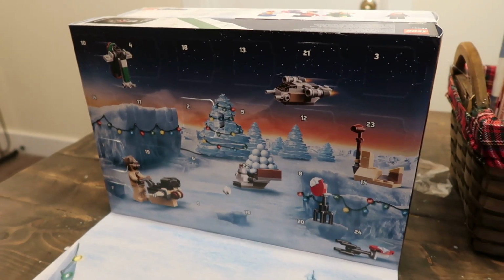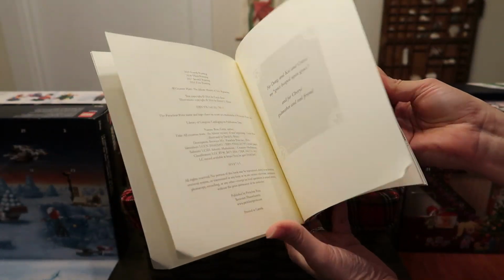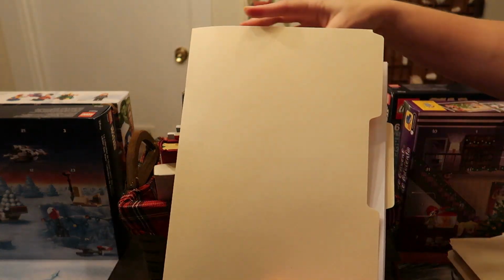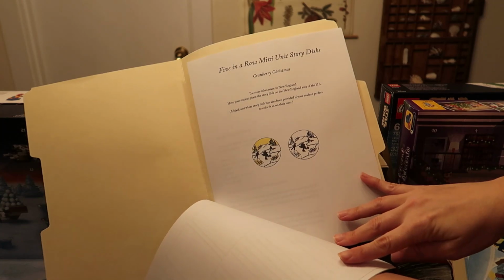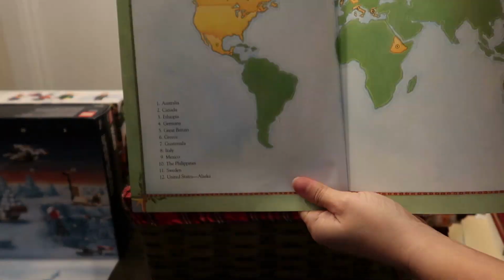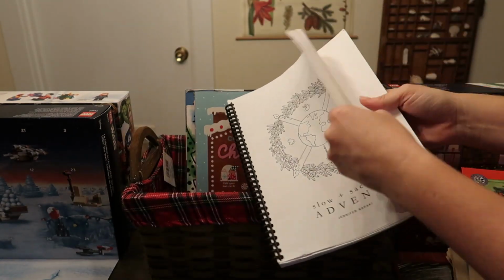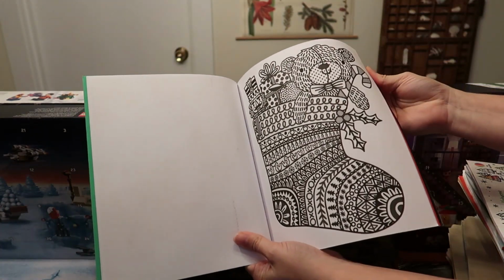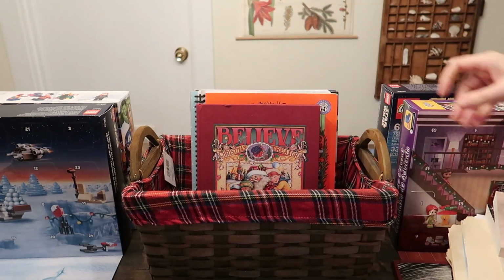OUR HOLIDAY HOMESCHOOL MORNING BASKET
Here are some things I put into a basket for the holiday season. To see our detailed plans, watch this